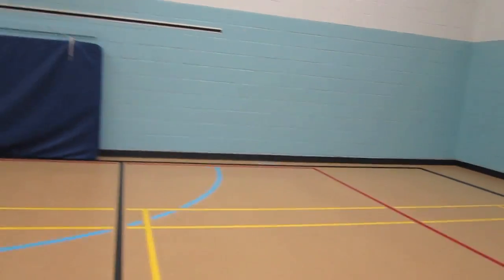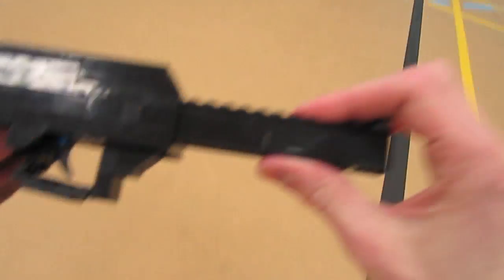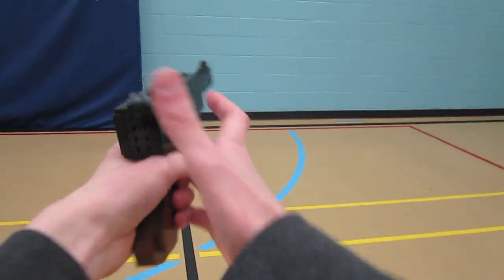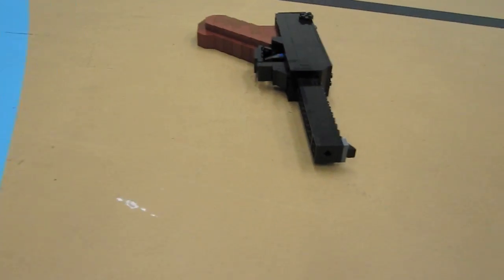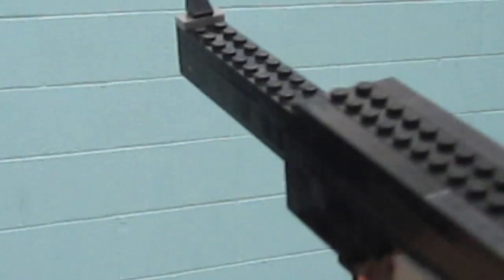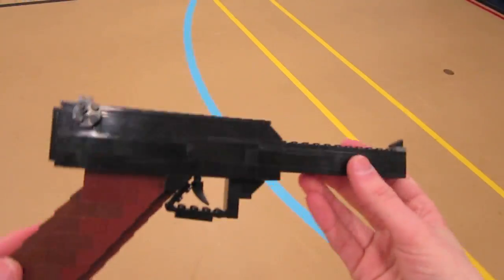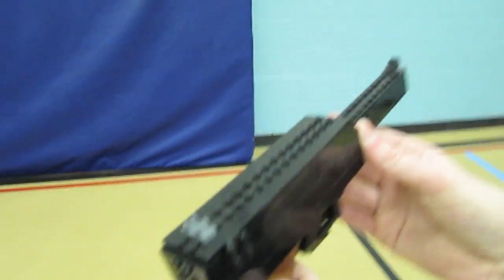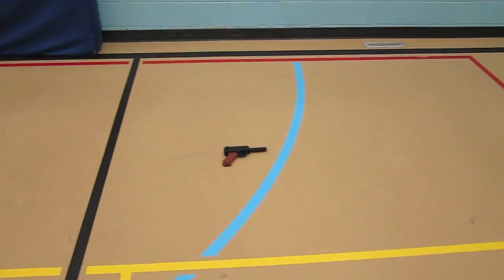LEGO Luger - Call of Duty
The German WW2 Luger is built entirely from LEGO bricks! Featured in Call of Duty 1 and 2, an iconic weapon of World War 2, and a fine addition to the arsenal of blocky sidearms!